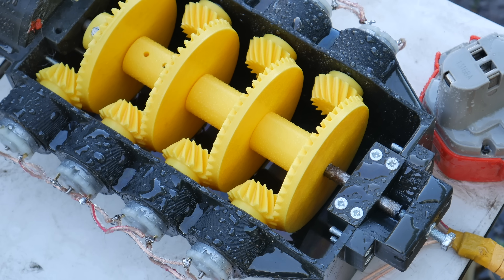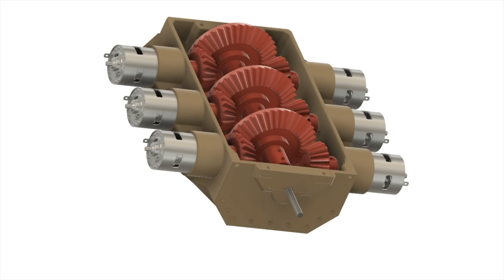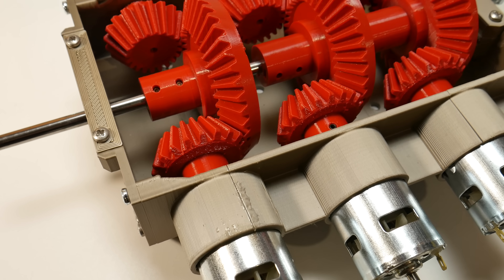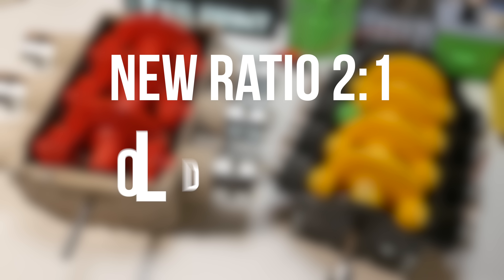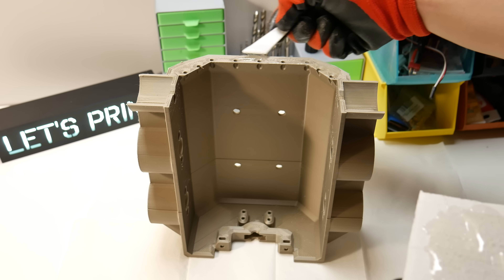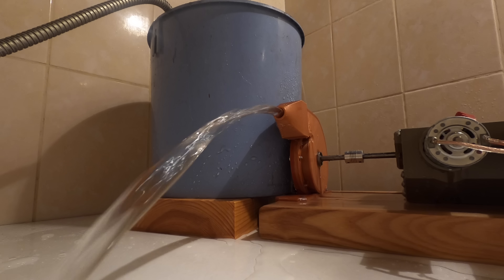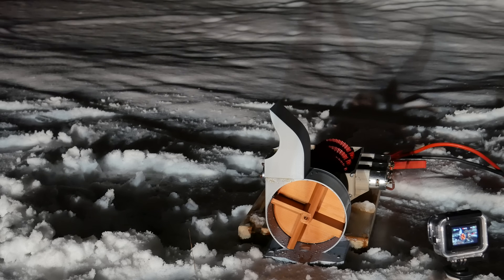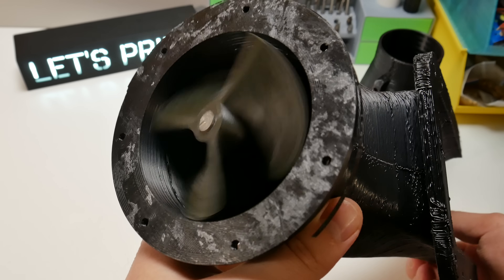900W Crazy Powerful Gearbox With SIX 775 DC Motors - 3D Printed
This video is viewer suggested. When two months ago I build this same thing using 8 micro motors then this time it's upgraded to 775 DC motors. In design, I made a lot of improvements. For testing, I attached this new gearbox to a water pump and snow blower. This 900w gearbox has a lot of power...